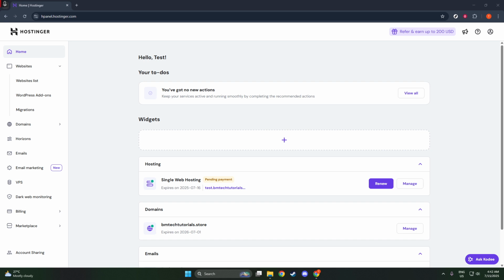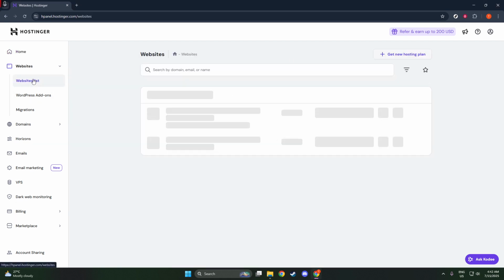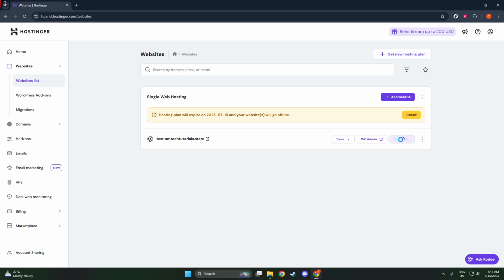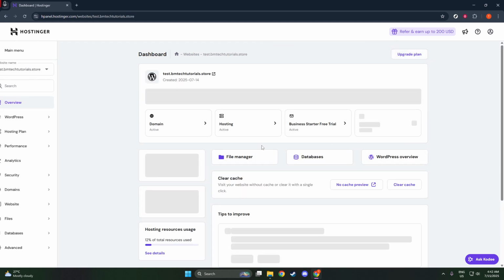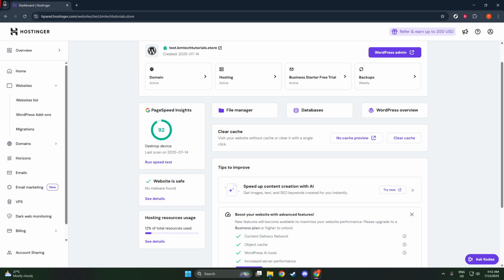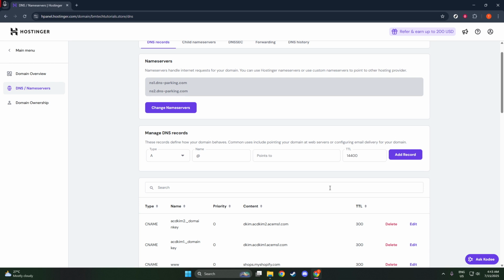How to Point Domain in Hostinger [2026 Full Guide]